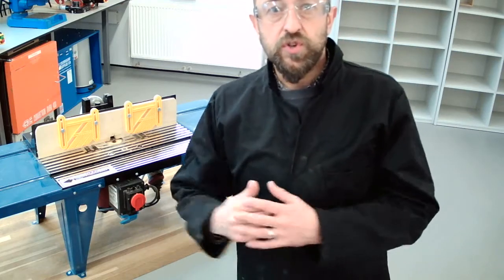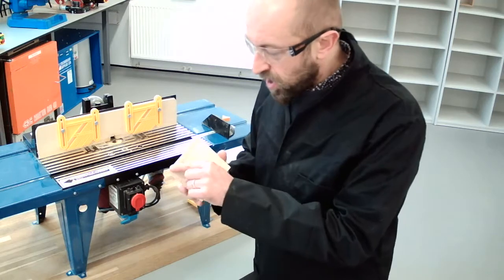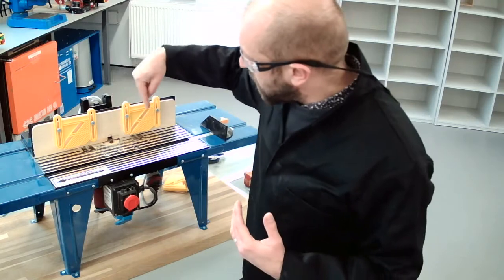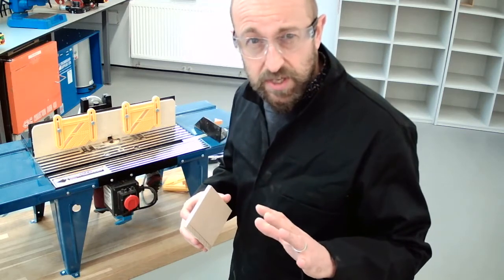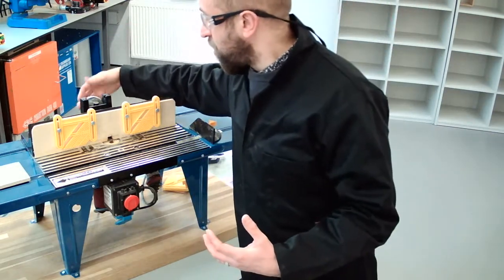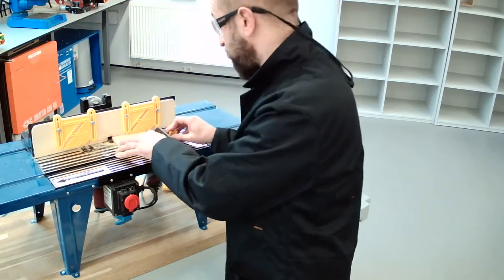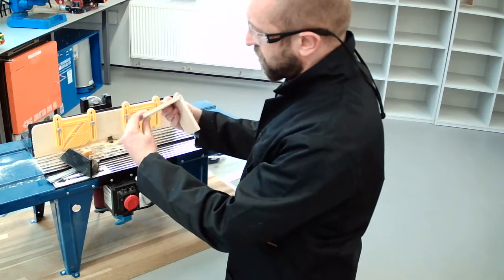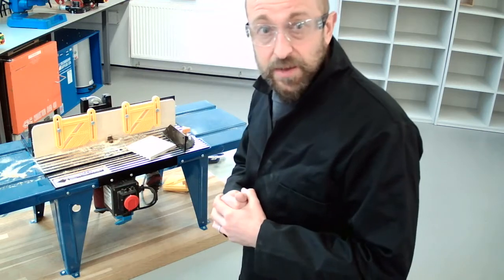Table router demonstration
Here we demonstrate the table router, discuss  PPE and safety.